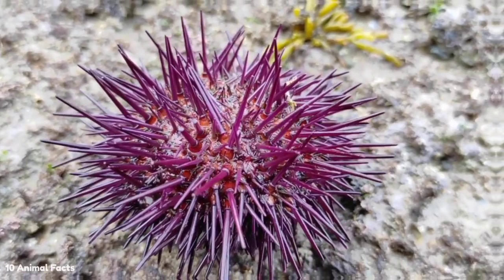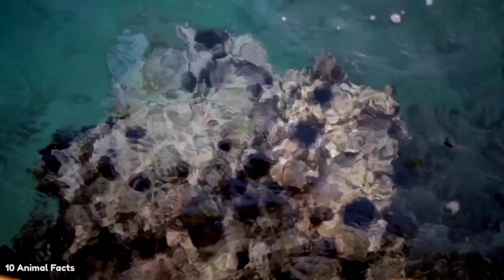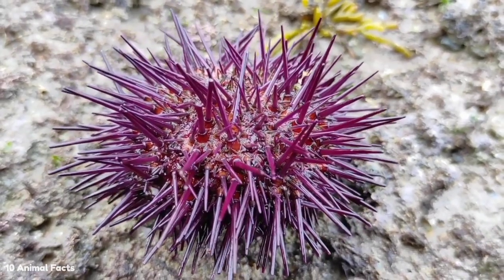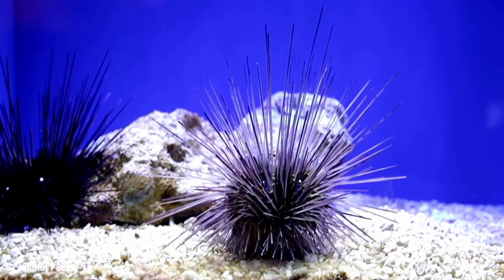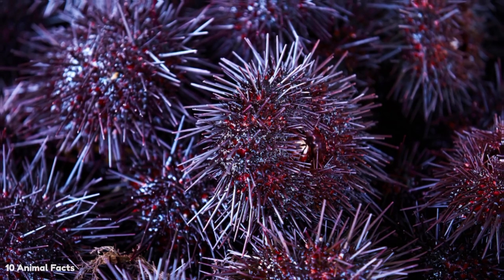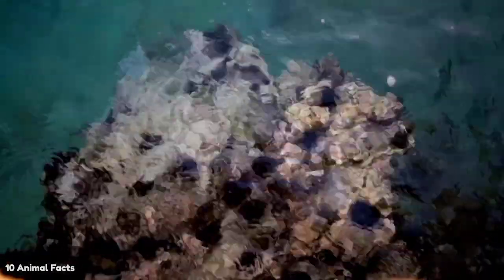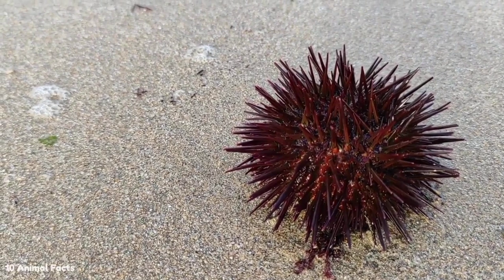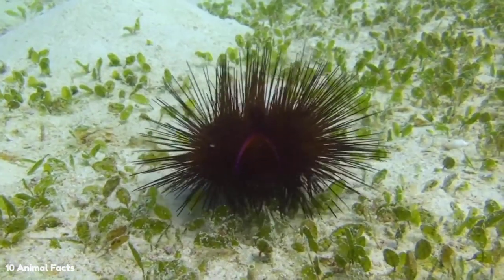Beautiful but deadly | Sea Urchin Creature from another world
Here are Beautiful but deadly | Sea Urchin Creature from another world.
The venom of a hedgehog is deadly and can kill a human.Their venom contains a substance called peditoxin, which can cause anaphylactic shock, convulsions, and death.

If a human or animal steps on or touches a hedgehog, its spines may also break off or penetrate its flesh.

Later, however, as adults, they develop fivefold symmetry, meaning they can divide their body into five parts that mirror each other.
This creates the illusion that a sea urchin is using its spines to move.Scientists call the mouth of a sea urchin the Aristotle lantern.

The name comes from the Greek philosopher and scientist Aristotle, who described the mouth of a sea urchin in his book "History of Animals".

In particular, he described a sea urchin's mouth as looking like a horn lamp, only without the crystals.

he never really intended to describe the sea urchin's mouth in this passage.Instead, Aristotle actually described the entire sea urchin, which resembled the lamps used in Greece at the time.

For one, they don't actually have a brain, instead their nerves radiate through their body from a neural ring around their mouth.

moving water through, in and out of their bodies.All other nerves branch off from these five nerves and go to the sea urchin's mouth, spine, and walking legs.

They are particularly concentrated around the mouth, spine and feet of sea urchins.

Sea urchins can suffer from various diseases.Scientists still wonder if sea urchin disease outbreaks are a natural occurrence or if they are the result of a side effect of human development.

Today, the most common disease affecting sea urchins is what scientists call bald urchin disease.A bacterial infection that gets its name from how it causes a sea urchin's spines to fall off.

It also causes sores to break out all over the body of an infected sea urchin.

This defense typically includes the sea urchin's spines, which in some species may contain venom.Nevertheless, crabs and lobsters simply use their pincers to literally snap off a sea urchin's spines before opening them.

Sea urchins destroy the local algae population, resulting in a so-called sea urchin scour.The name can be misleading, however, as a barren wasteland is not actually lifeless.

However, the underwater plant life in a barren sea urchin is virtually non-existent, effectively causing young sea urchins to starve of food.

Genetic studies in sea urchins also allow scientists to discover genes normally found only in viruses, genes that may be the cause of foot-and-mouth disease.

Studies of the five-fold symmetry of the sea urchin have also provided evolutionary scientists with information that led to the evolution of not only the sea urchin, but vertebrates in general.

People all over the world eat sea urchins.In Mediterranean cuisine, chefs serve sea urchins raw or cooked with lemon.

On the other side of the world, Chileans eat raw sea urchins with spiced lemons, olive oil and onions.And in New Zealand, sea urchins, called kina by the Maori, are also served raw.

Five videos about amazing Facts, crazy facts about most amazing top 10, different of creatures that will like .

There are more great videos with interesting facts,fun facts and crazy facts Especially in wild animals You will find it here.

There are more great videos with interesting facts,fun facts and crazy facts Especially in sea animals You will find it here.

If you want to know fun facts about animals all around the world that you know or have not seen before ,start now by subscribing and clicking on the bell 🔔, so you don't miss anything .👇

#10 Animal_Facts